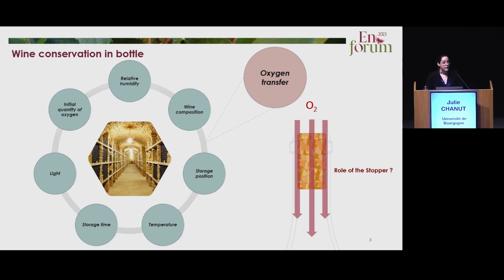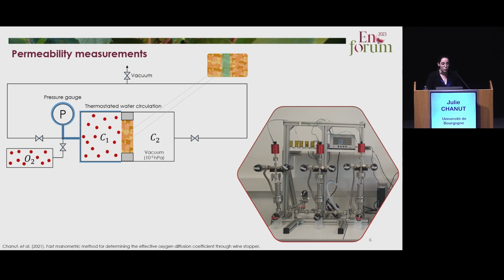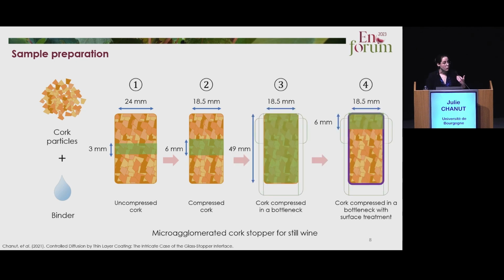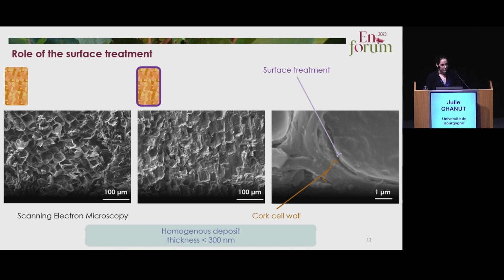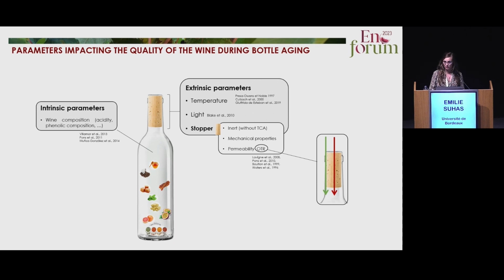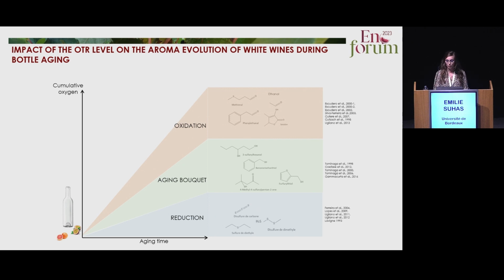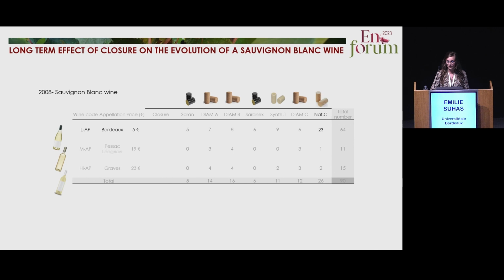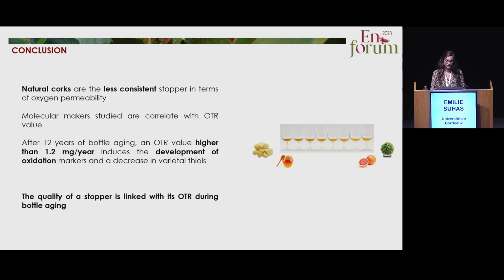The cork choice: the ultimate oenological act for winemakers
Module managed in cooperation with DIAM
Oxygen transfer and wine aging: the crucial role of the glass-cork interface – Julie Chanut, University Bourgogne Franche Comté (France)
Determination of OTR by coulometry: Impact on aroma compounds composition of Sauvignon Blanc wines – Emilie Suhas, Université de Bordeaux (France)